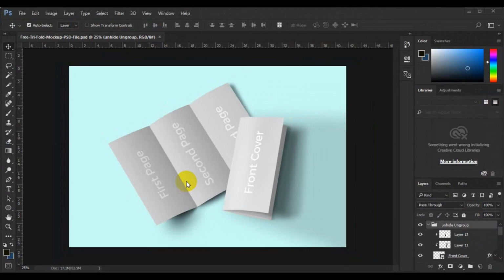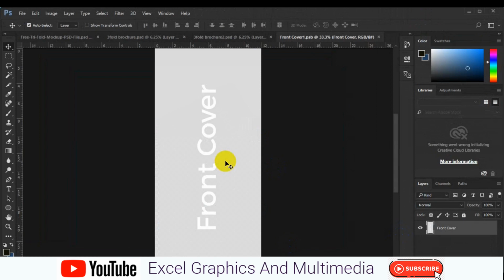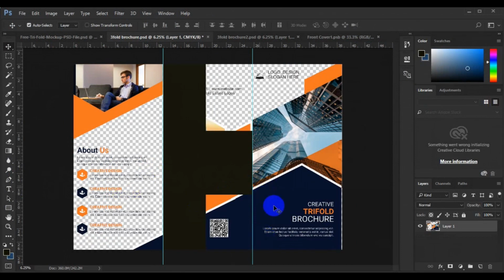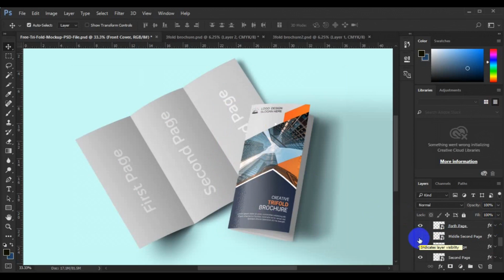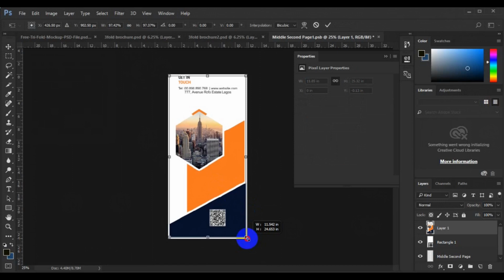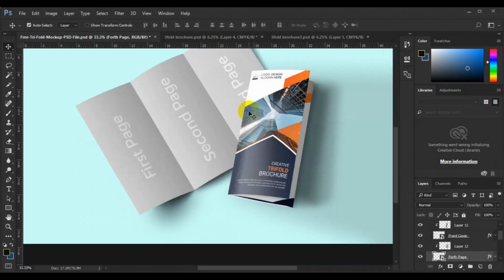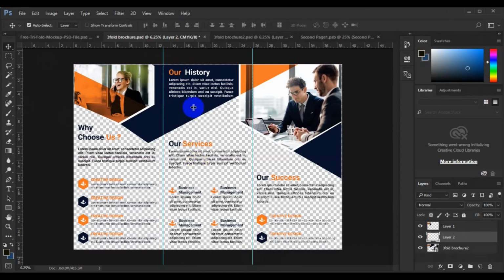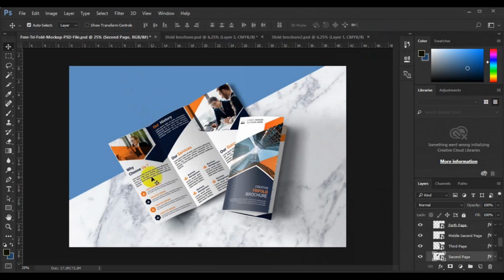(PSD Mock - Up ) - Professional Trifold brochure Mock - Up | Free Trifold Photoshop mockup